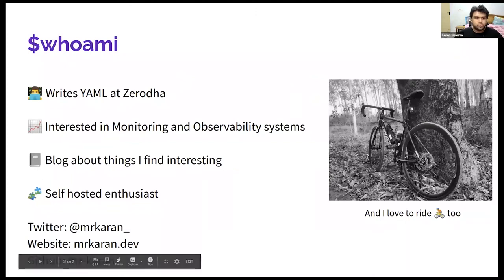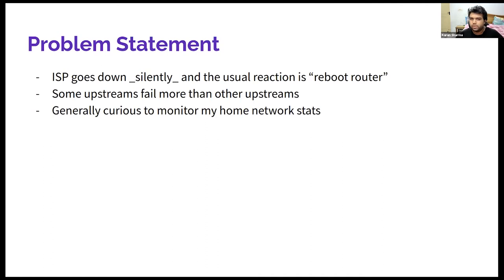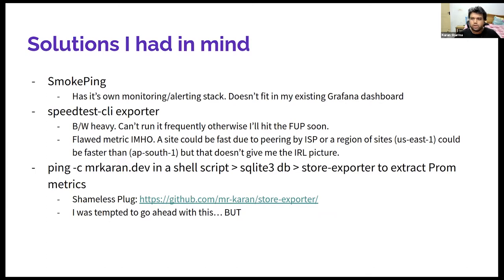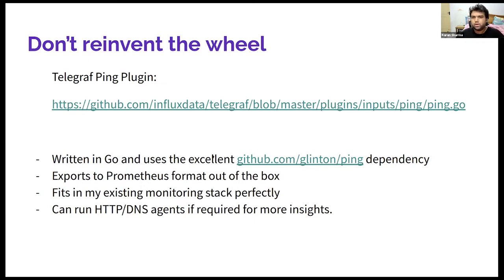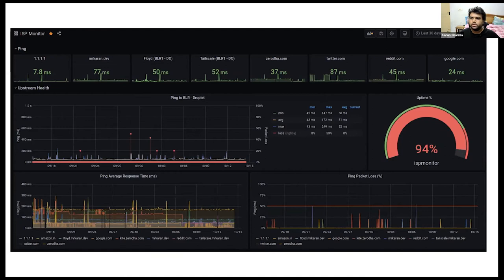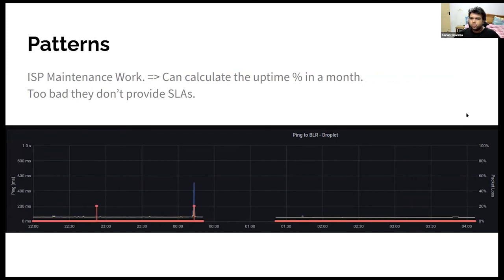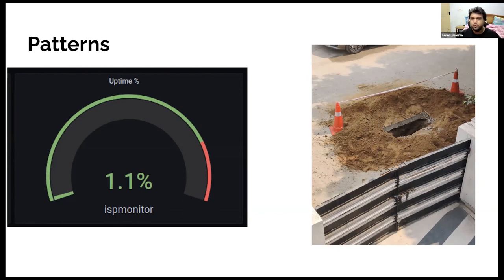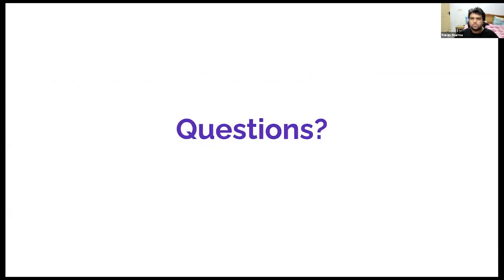Monitoring home ISP networks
Karan Sharma, software developer at Zerodha, shows his network monitoring dashboard which involves monitoring using ICMP probes to measure latencies to various upstreams. Network monitoring comes handy if you want to troubleshoot problems with your local router or ISP routing issues. The blog post detailing this approach is